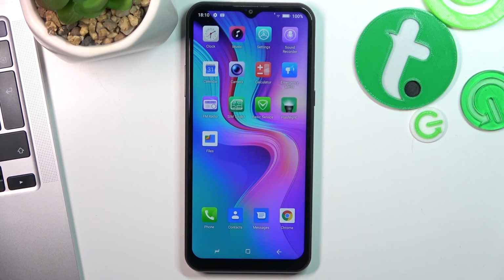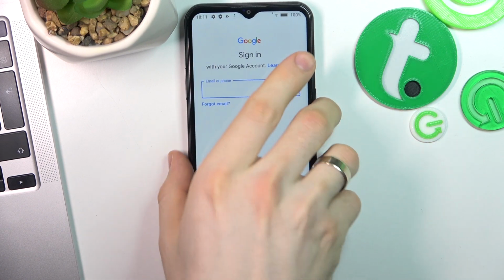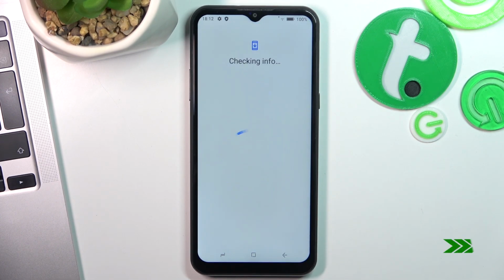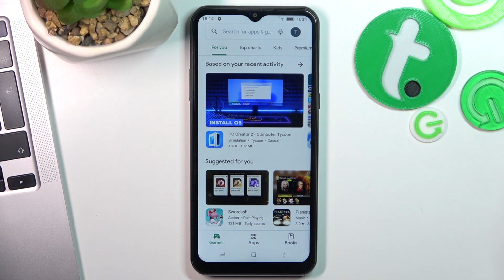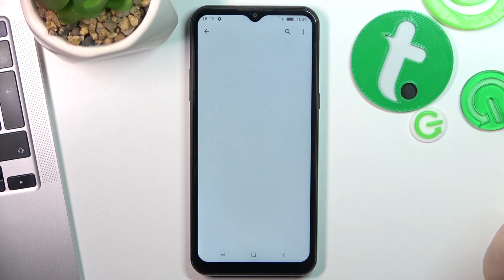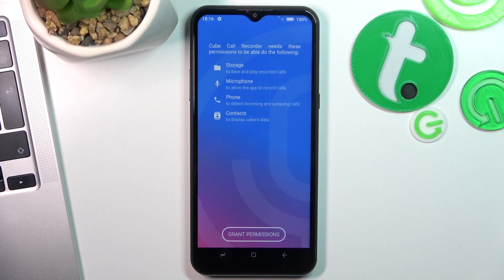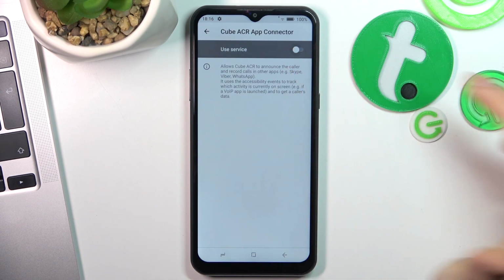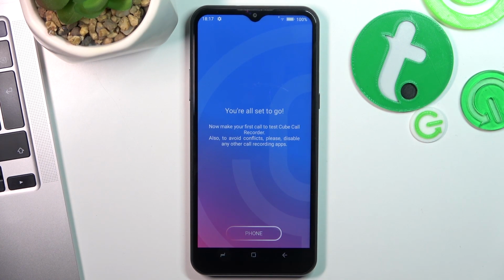How to Record Calls on DOOGEE X95? - Record Incoming Calls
If you want to record any calls on DOOGEE X95, this video could be crucial for you. Follow our video tutorial step-by-step and you'll acquire the knowledge you need. We hope you found this guide useful. Please visit our YouTube channel at HardReset.Info if this is the case, as it greatly helps us to create more useful guides for you!

How to record calls on DOOGEE X95?
Can I record calls in DOOGEE X95?
How to use call recording DOOGEE X95?
DOOGEE X95 Recording Calls?